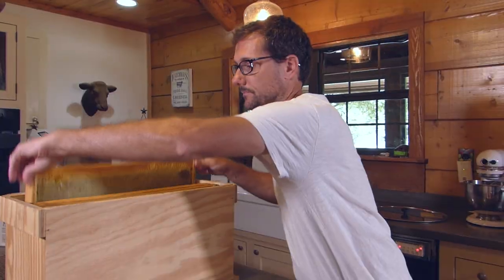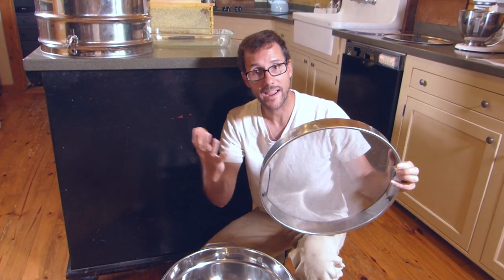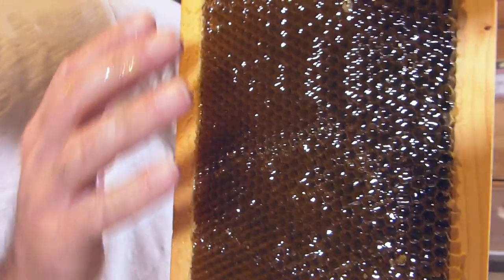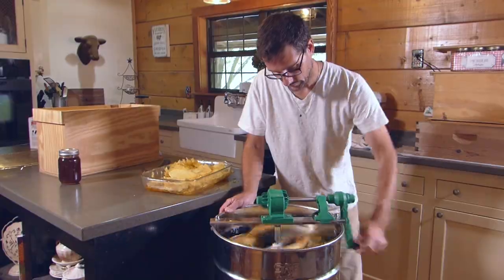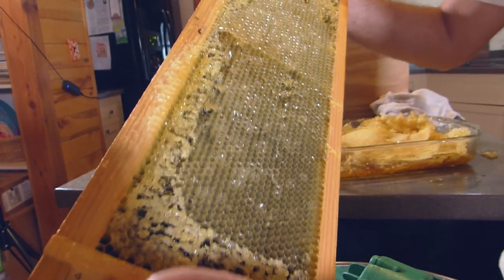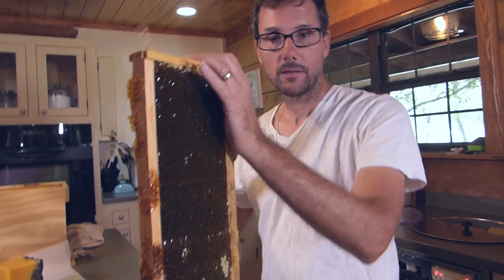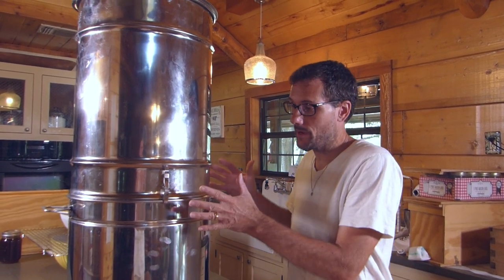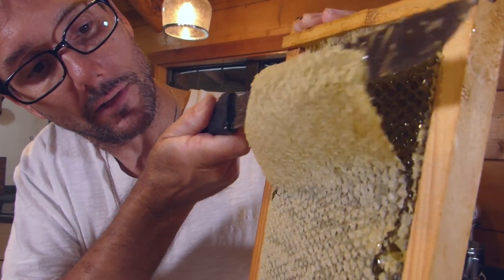Honey Harvest - Spinning Out 4 Gallons of Honey!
Finally! HONEY!! It will be more fun using this honey extractor compared to the old crush and strain method. Join me as I step through my process and thoughts while I extract 4 gallons of honey...